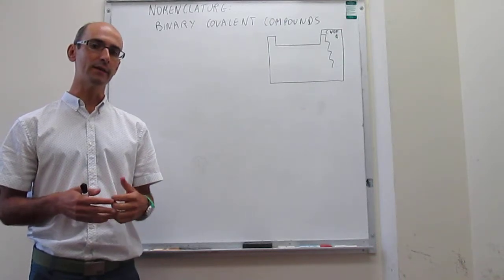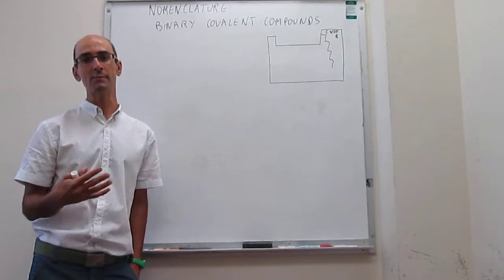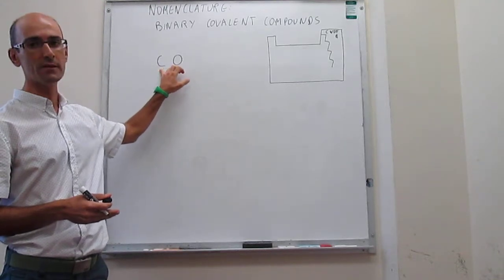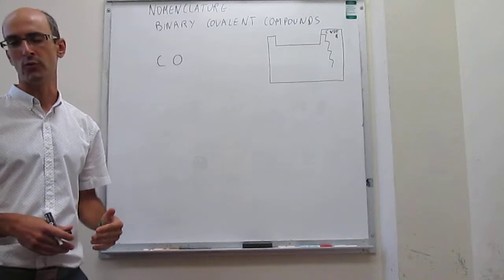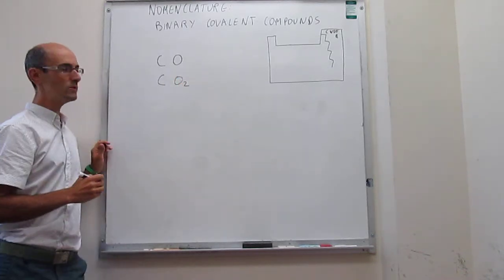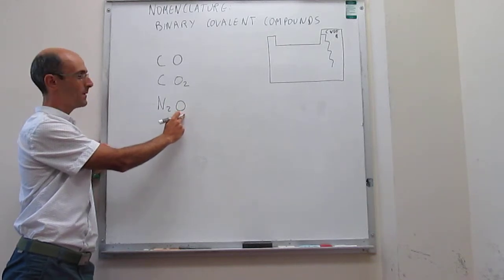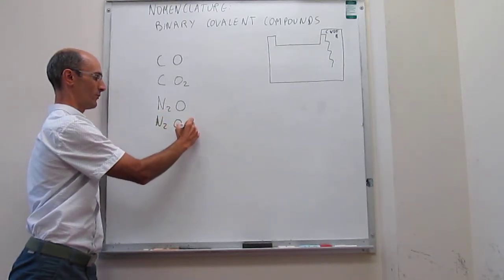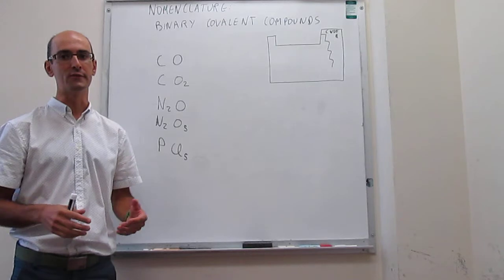Nomenclature: Binary covalent compounds (Type III)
2-11 This video describes how to name binary compounds made by the covalent bonding of two nonmentals